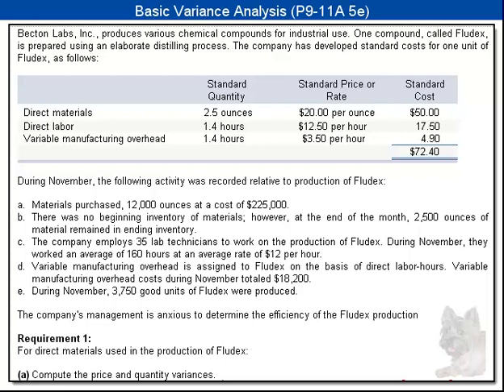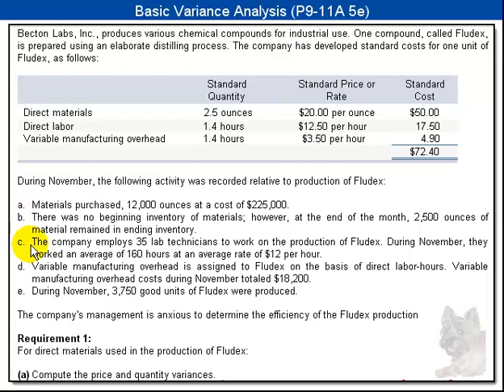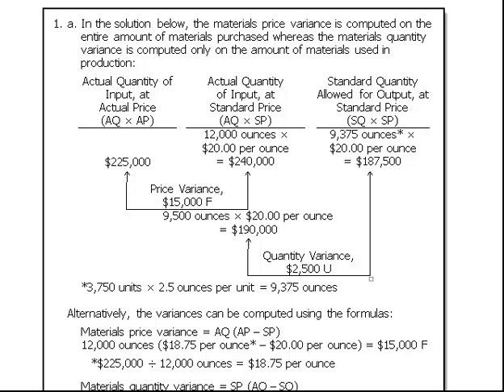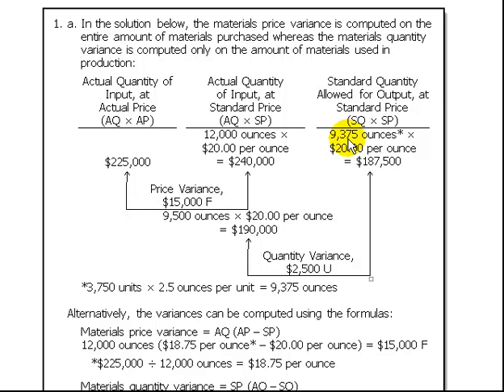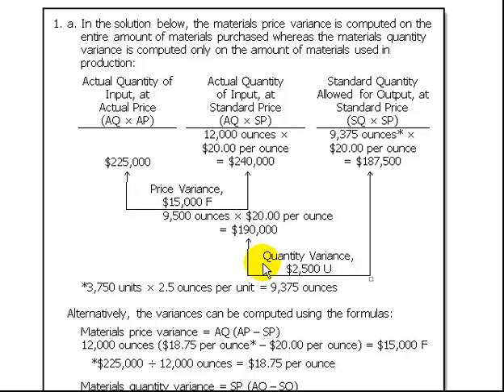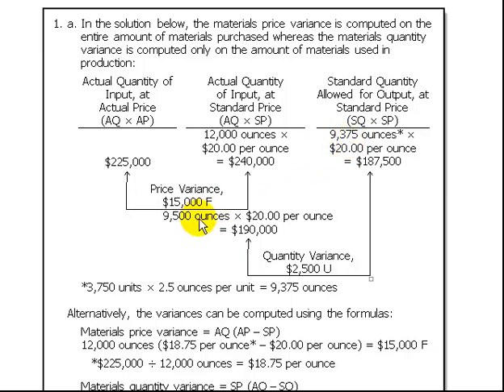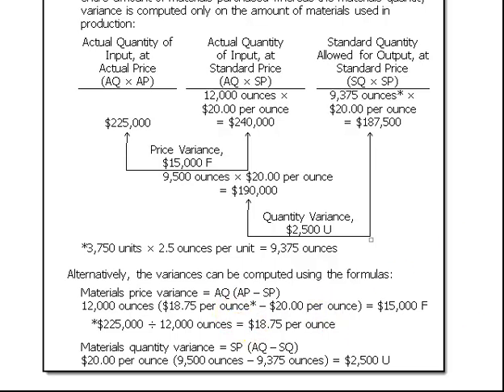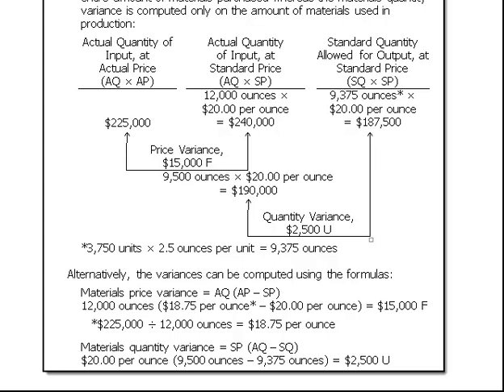Basic Variance Analysis (P9-11A 5e) Part 1